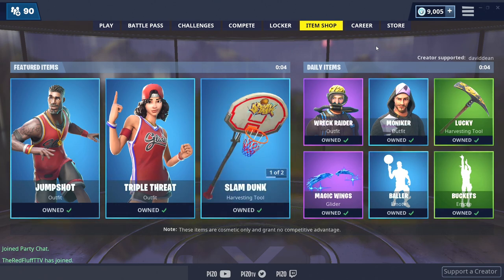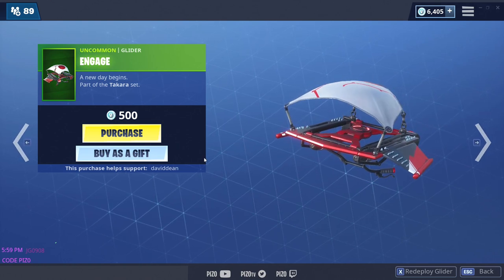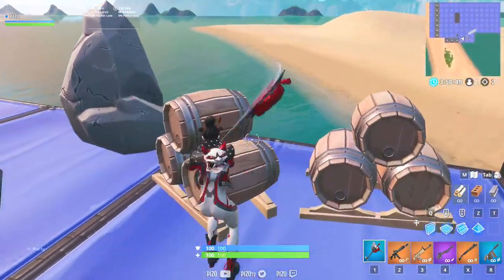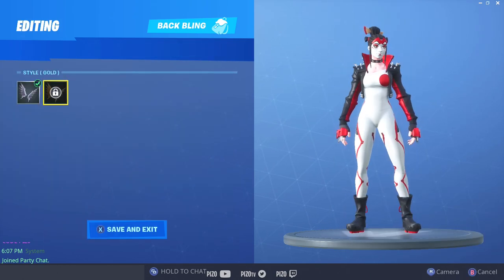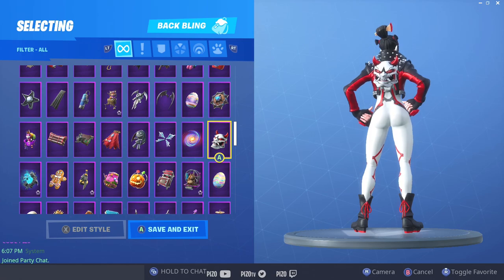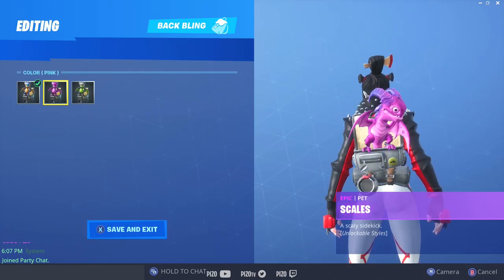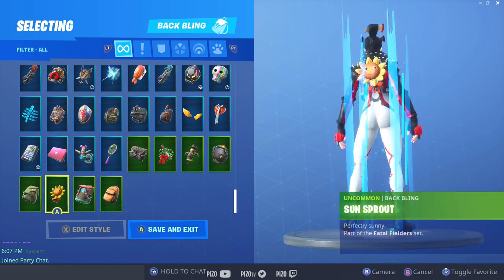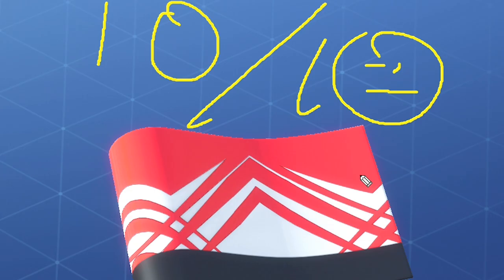Before You Buy TAKARA in Fortnite!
The new Takara skin came out today in Fortnite! We got a new harvesting tool called Shamisen, a wrap called Converge and a new glider called Engage! Enjoy the gameplay, sound tests, sweaty 90s and all back blings on Takara!